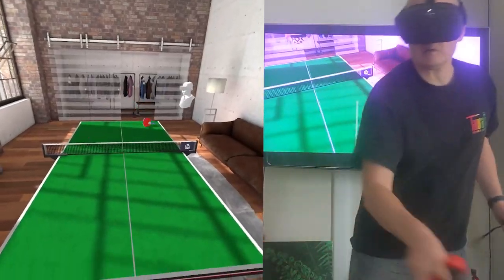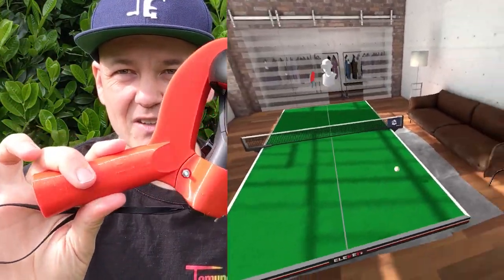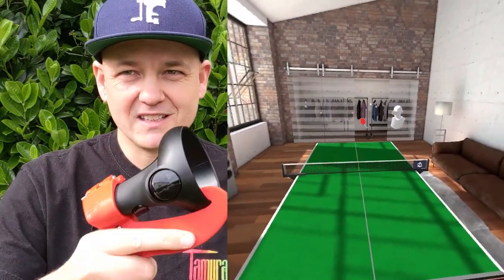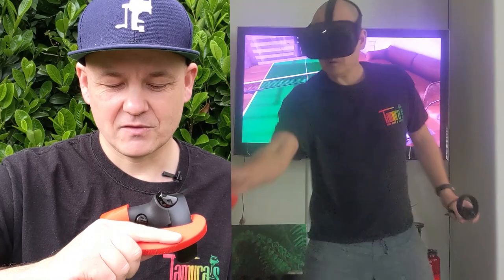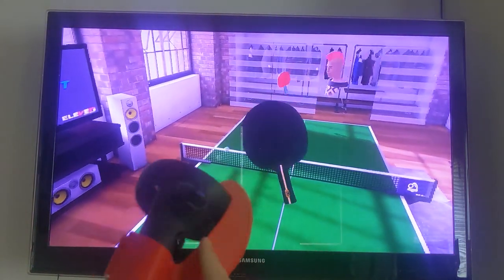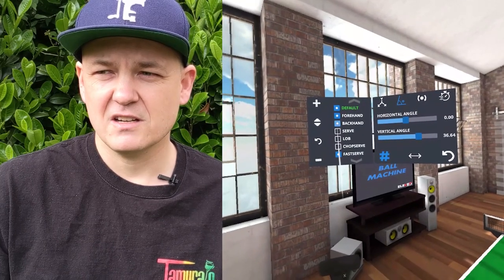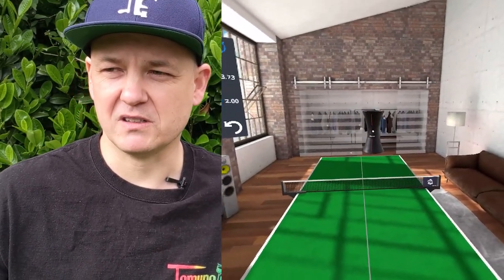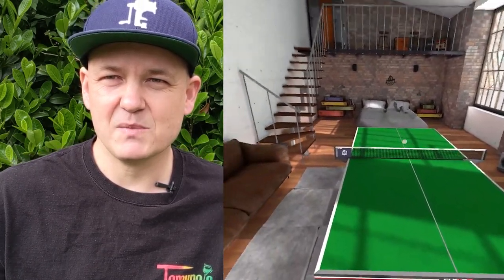Oculus Quest Eleven Table Tennis VR Game Review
Eleven Table Tennis is the most realistic VR ping-pong simulation game I have found.  I'm curious to see how much my real pingpong game will improve after playing some intense virtual games!
I am playing on the Oculus Quest. Let me know if you want to play some virtual pong!